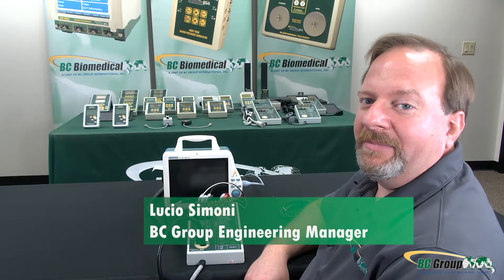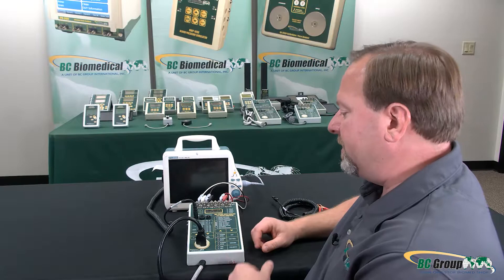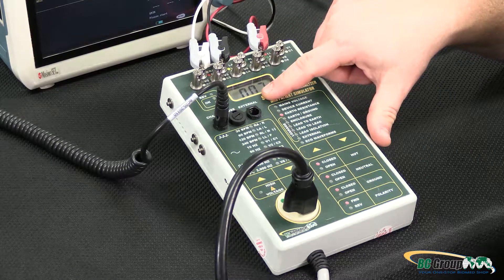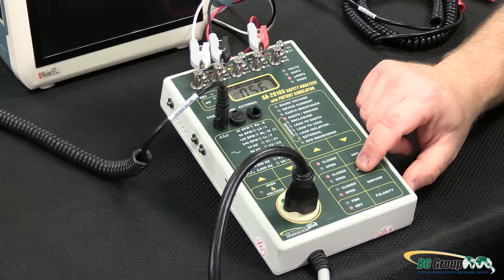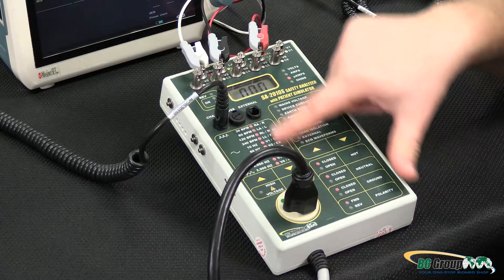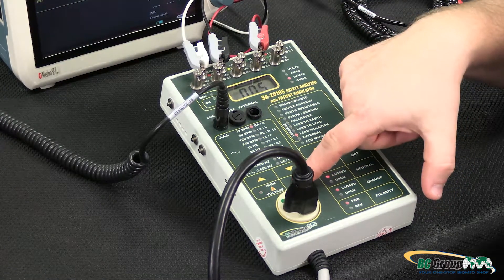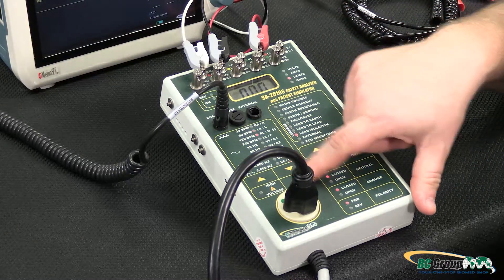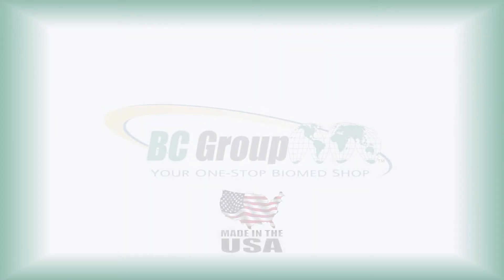SA-2010 - Safety Analyzer: Basic Functions & Features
Watch as our Engineering Manager demonstrates how to operate our new SA-2000 (Safety Analyzer) series. for our full line of products, datasheets and more.

BC Group is your one stop Biomed Shop headquartered in Saint Charles, Missouri in the Greater St. Louis region. Made in the USA.